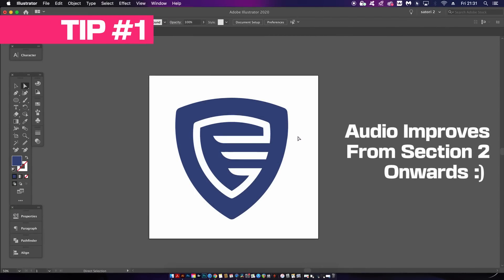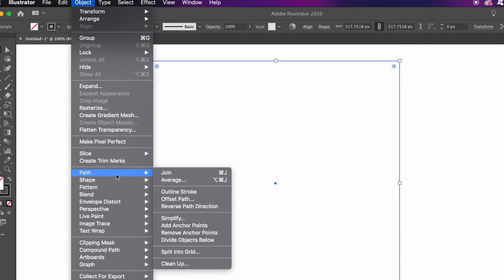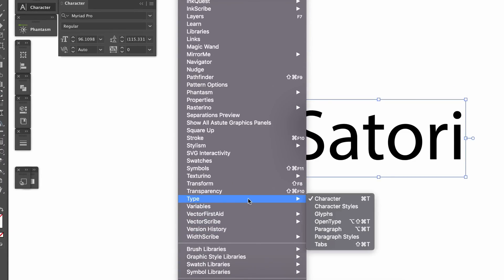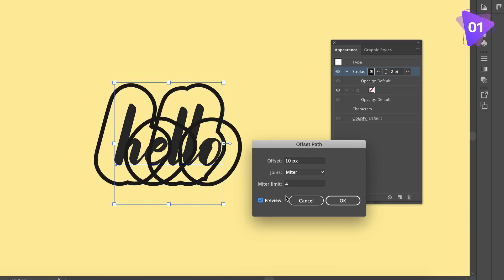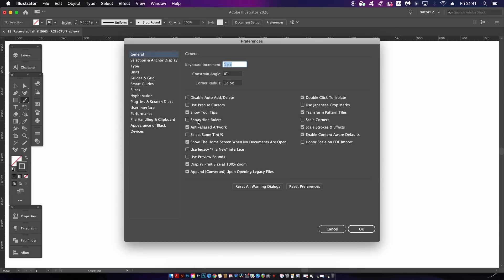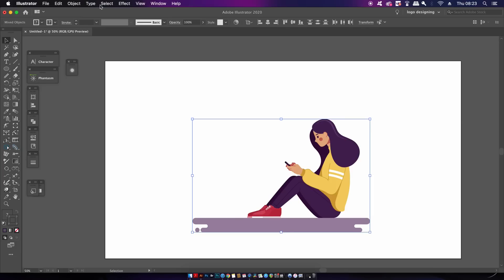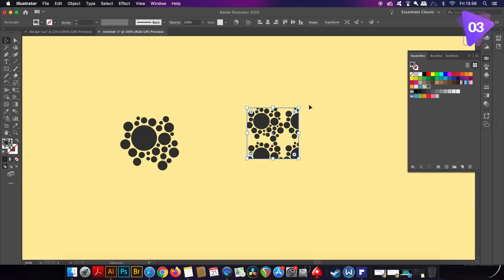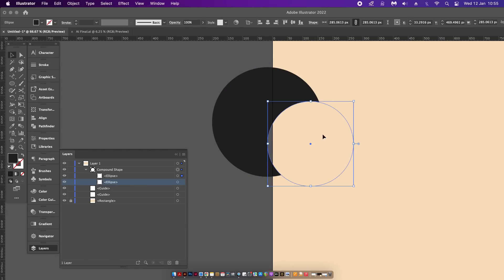10 HIDDEN Adobe Illustrator Tips You Must Know! (Easily Master Adobe)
This is a compilation of hidden tips within Adobe Illustrator. They are 10 of the best tips that I've shown on my channel here at Satori Graphics. They will help you easily master Adobe Illustrator!
If you use Adobe illustrator on a regular basis, or even a semi regular basis, todays video will really help you with your workflow as a graphic designer, and your competence within this example of Adobe software.

I use Illustrator every single day pretty much, and so over the years I've picked up a few tips and tricks that few designers know about or talk about. Todays video should be somewhat enlightening to most designers, so do dive in and see what you find useful from this Adobe Illustrator tips tutorial.

📸 Here's My Instagram!